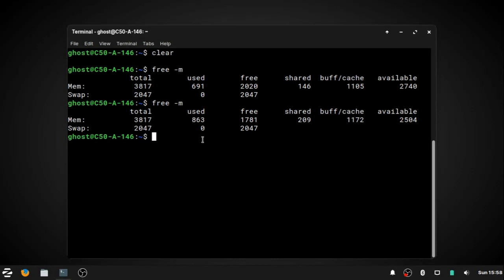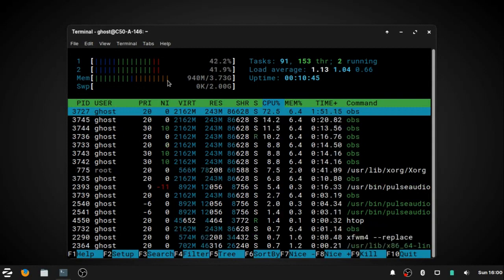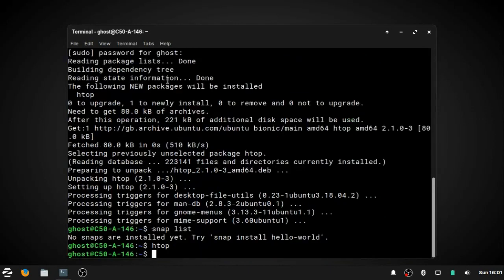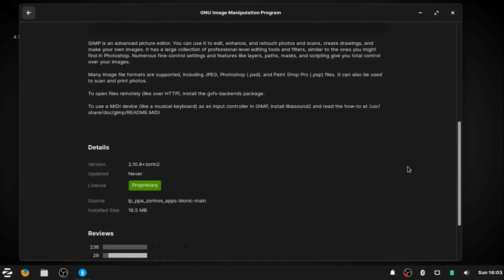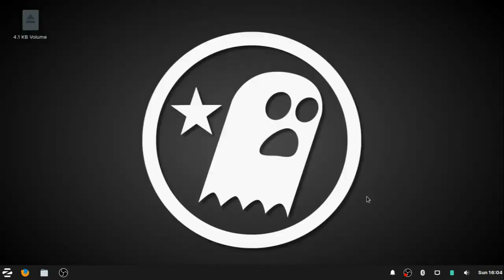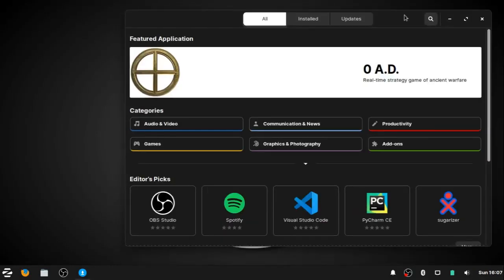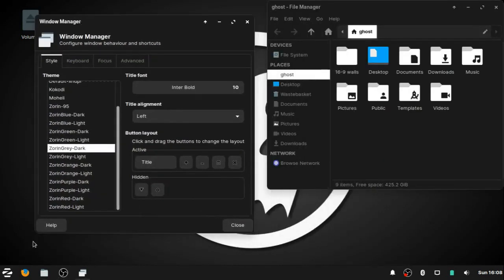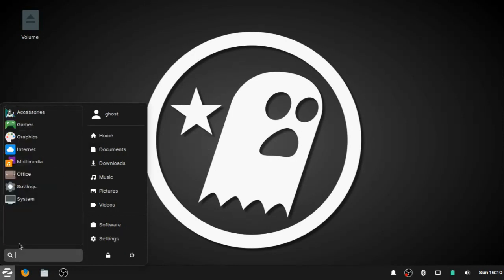Zorin OS 15 'Lite' - in my opinion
Creation date: 11/24/2019